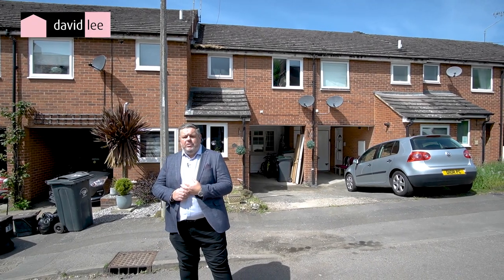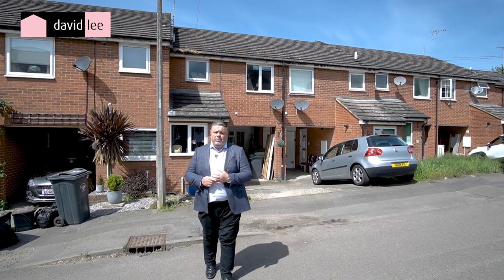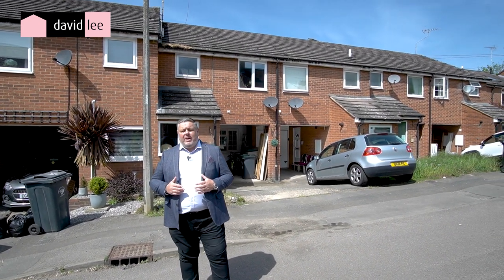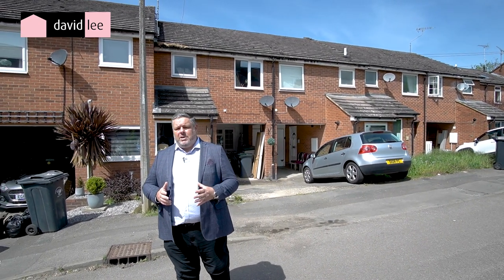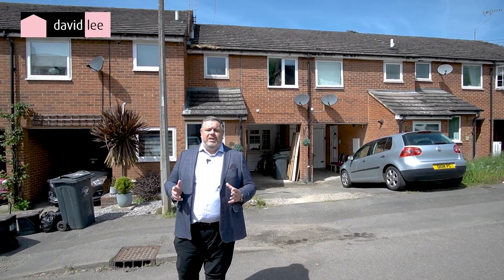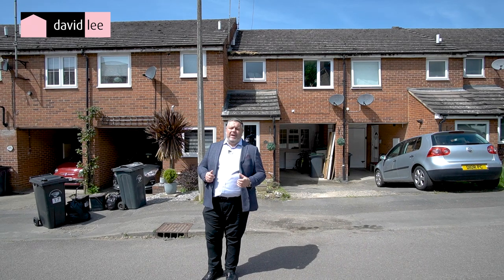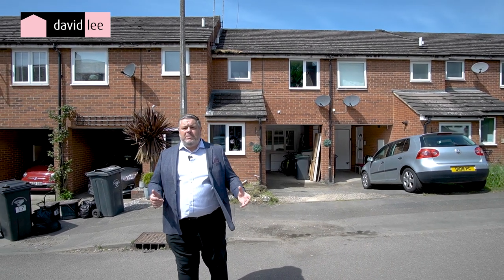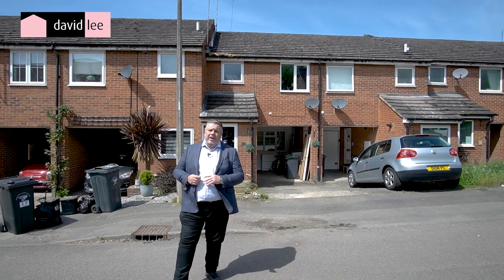West Road, Stansted Mountfitchet - Video Walkthrough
A unique opportunity to purchase this family home currently offers two bedrooms but could be converted into a four-bedroom property. The property has two large bedrooms on the first floor, the second is big enough to split into two, there is also an en-suite room on the ground floor, and other accommodation includes a large lounge, kitchen, and bathroom. This super home has off-road parking, and an enclosed garden and is just a short walk from the village centre and mainline station

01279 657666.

If you are interested in the value of your property try our free instant valuation tool

Committed, straight-talking market-experts ready to change the property landscape.

We’re an award winning Estate and Letting Agent providing a comprehensive range of services including:

· Estate Agency
· Lettings
· Property Management
· Land & New Homes

With associate agents covering their own areas for David Lee across the country. We’re excited to introduce like-minded individuals to uncapped opportunities for progression and personal development that reset your work-life balance.